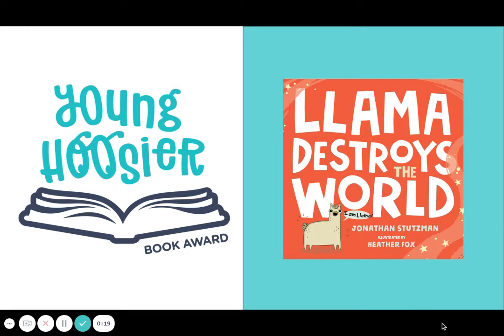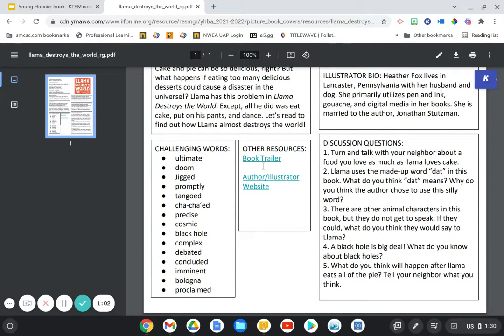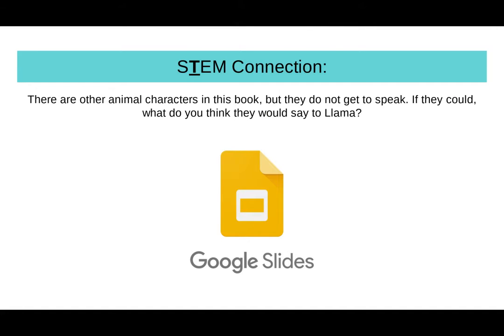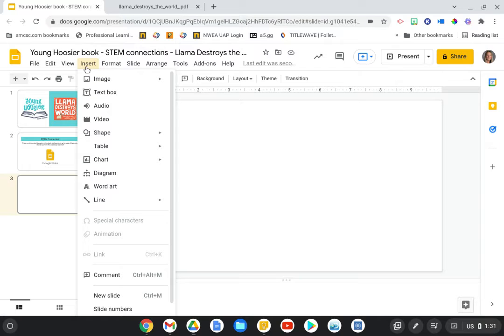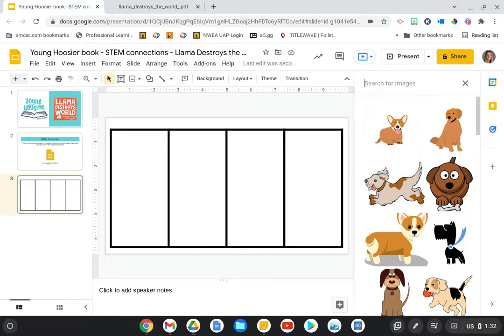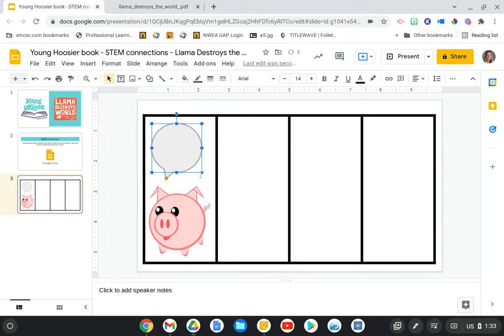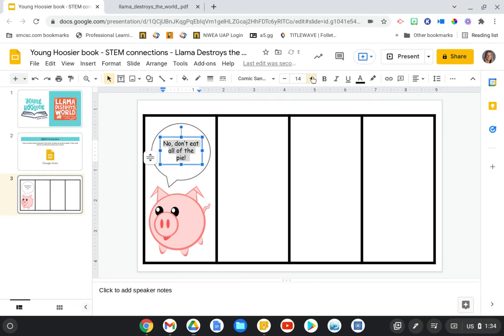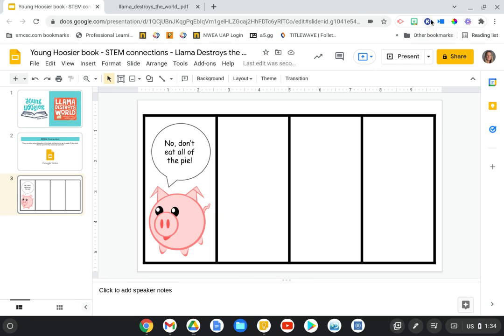Young Hoosier book STEM connections - Llama Destroys the World